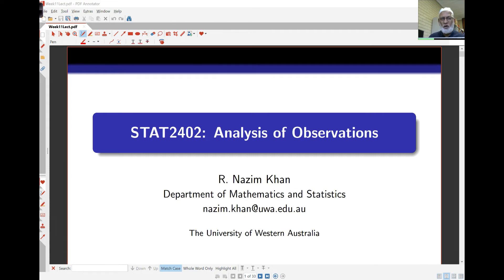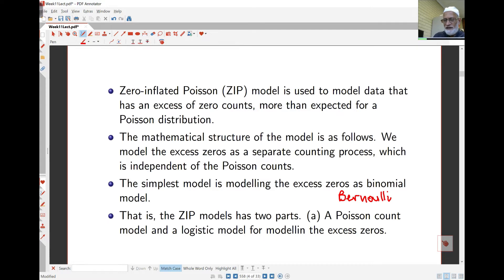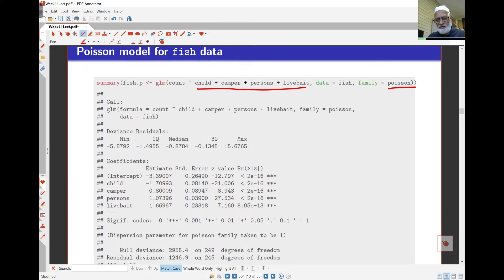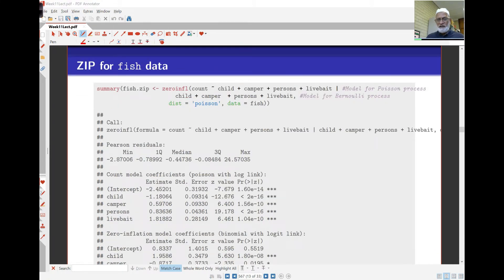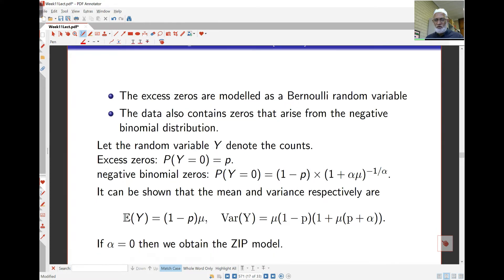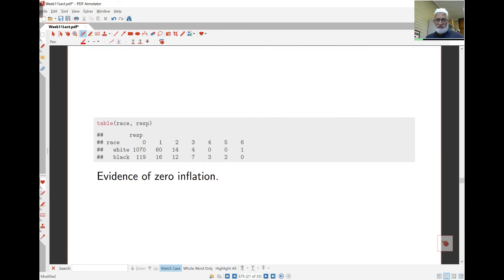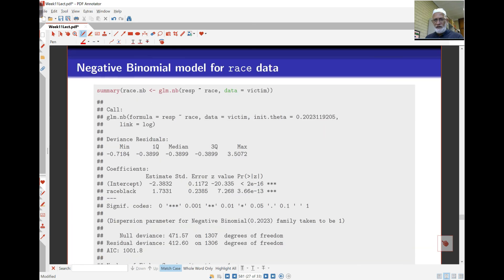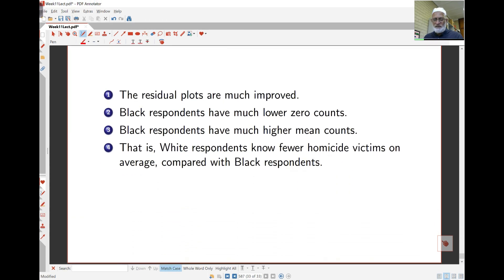Weel11 Lect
Zero Inflated Poisson and Negative Binomial models.